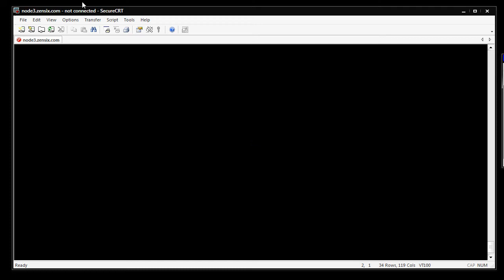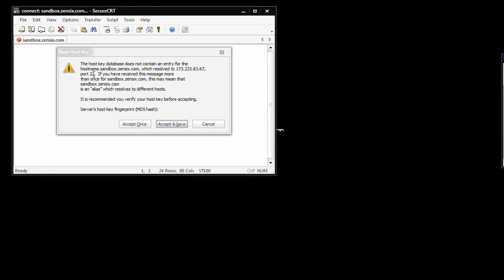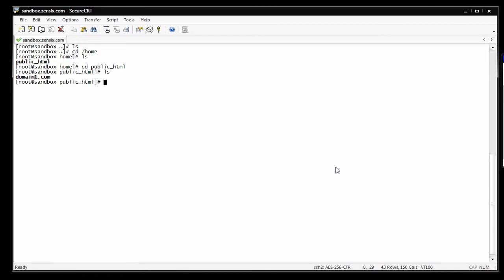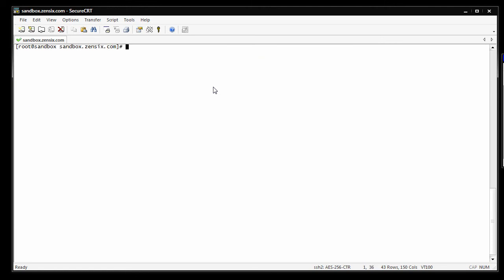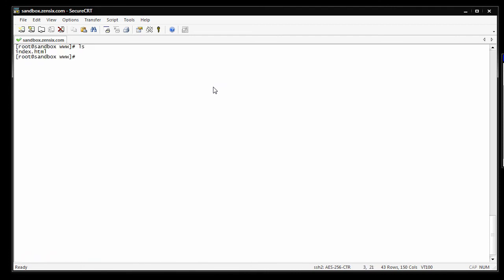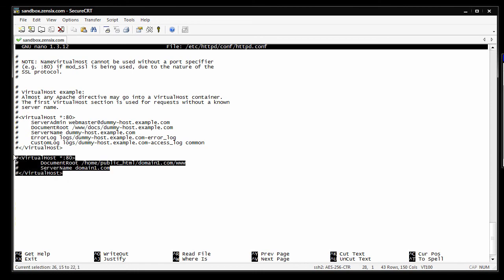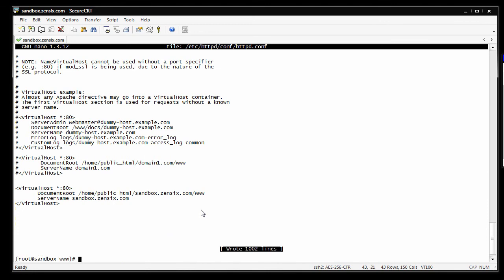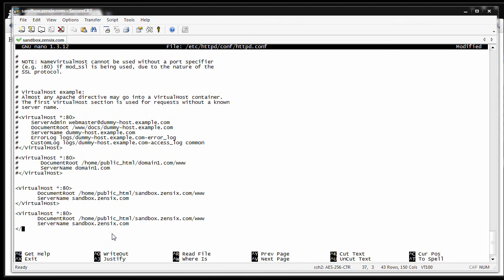ZenSix Tutorial: Adding a New Domain to Your VPS - Apache httpd.conf vhosts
This video covers sections 5 and 6 of the ZenSix CentOS Tutorial.